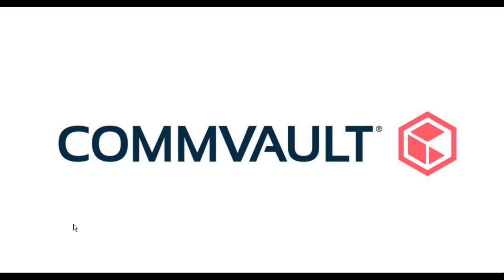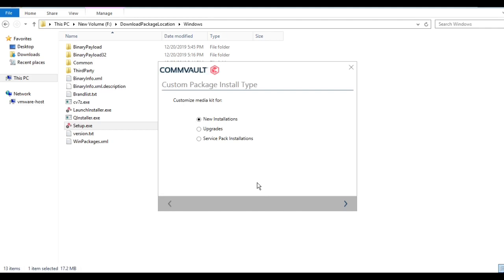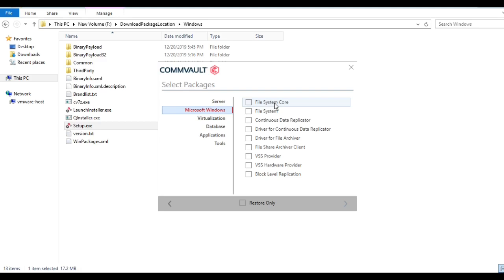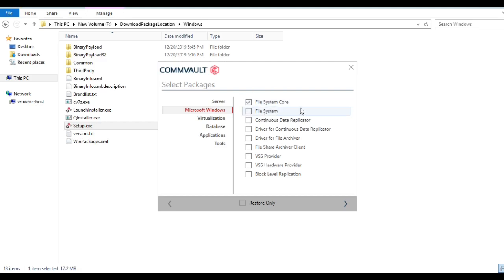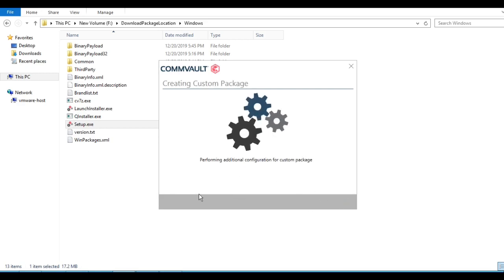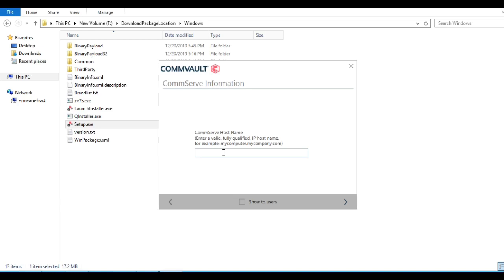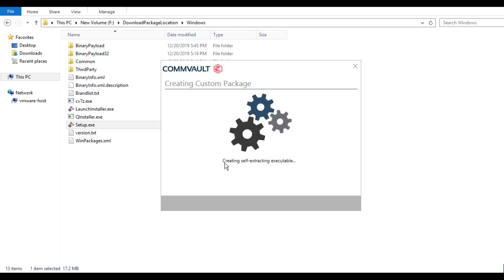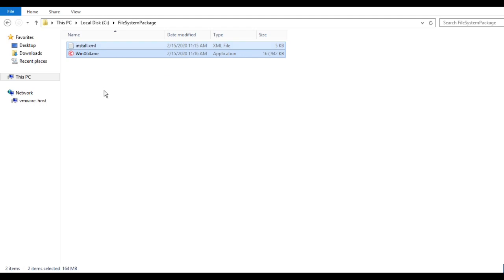How to Create Custom Package for End Points in Commvault V11 SP18?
This Video describes the process to create the custom for End-Points. But the same procedure can be follow to create custom package for other Servers by selecting appropriate package.

Please provide feedback for the video in comment box!